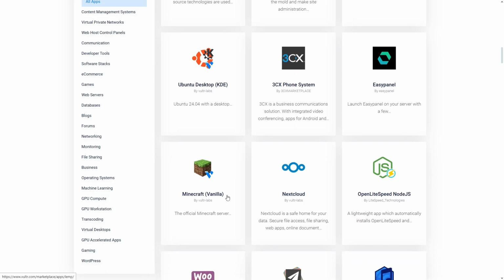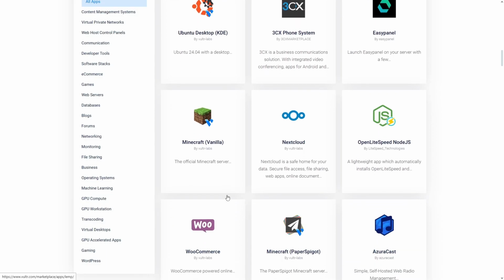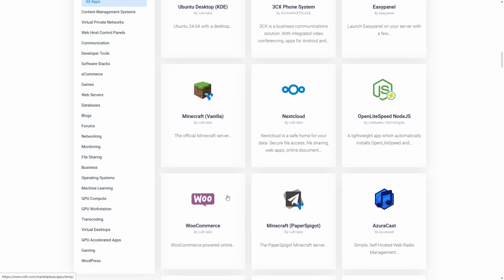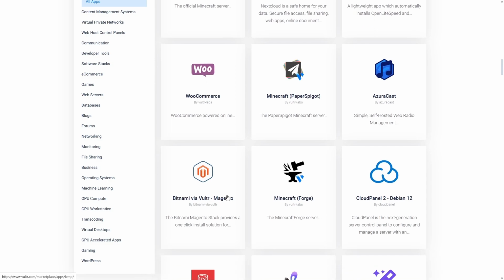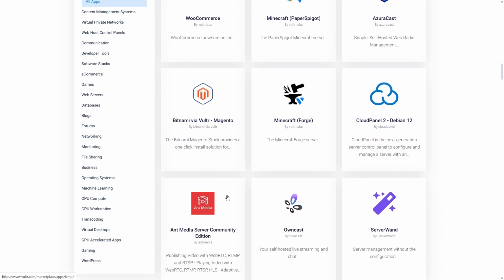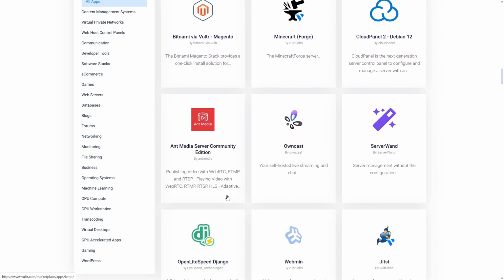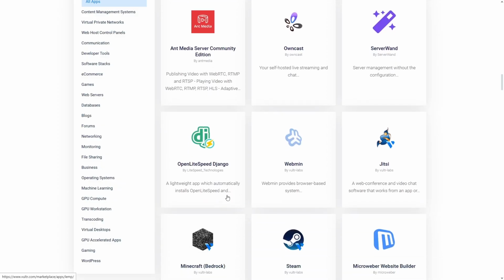Vultr Free Credit 2026 – How to Get $300+ Free Cloud Credits Step by Step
Are you looking for reliable cloud hosting without spending a fortune? In this video, I will show you exactly how to get Vultr Free Credit in 2026 and start deploying virtual machines, Kubernetes clusters, databases, and high-performance cloud instances for free.

For those who do not know, Vultr is a global cloud provider with data centers in major regions including North America, Europe, Asia, and Oceania. The platform is known for competitive pricing, fast NVMe storage, and scalable infrastructure that supports developers, startups, and enterprises worldwide.

Now, let’s talk about what matters: how to claim your Vultr Free Credit.

Step one: create a new Vultr account using an official activation link or promotional code. These links may include bonus credits such as $100 or more, depending on current promotions.

Step two: after signing up, verify your account with either a credit card or PayPal. Verification is required to unlock your Vultr Free Credit and prevent abuse.

Step three: once verified, your free credits will appear in the billing dashboard. You can now deploy cloud servers in strategic regions based on your target geography. This is essential for GEO performance in 2026, especially if you want low-latency access for local users.

With these credits activated, you can test virtual machines, object storage, load balancers, or managed Kubernetes without spending money upfront. This is perfect for developers testing production workloads, agencies deploying client apps, or students learning cloud infrastructure.

Before you go, here are a few important notes. First, free credits are time-limited. Check expiration dates inside your billing panel. Second, free credits do not apply to certain third-party services or add-ons. Finally, if you scale resources beyond your credit limit, you will be billed normally.

Drop your questions in the comments and I will respond with updated promo details and new credit opportunities as they become available.